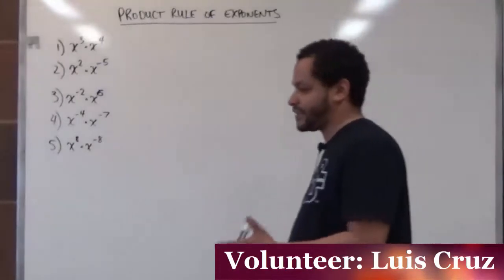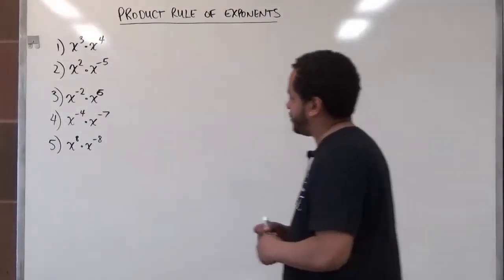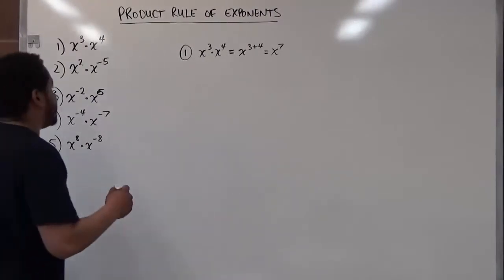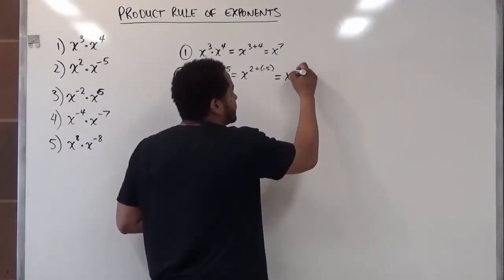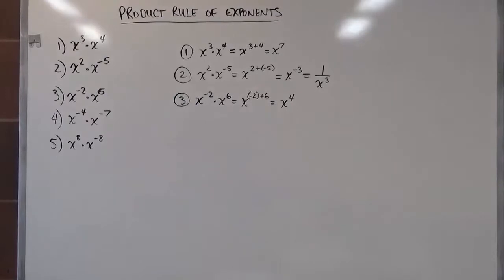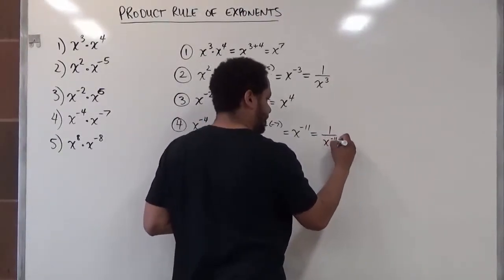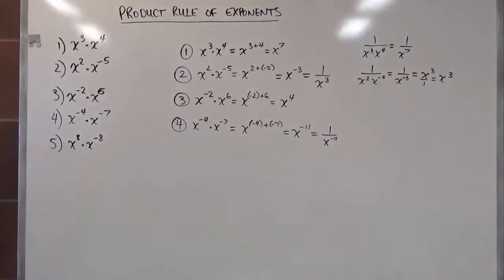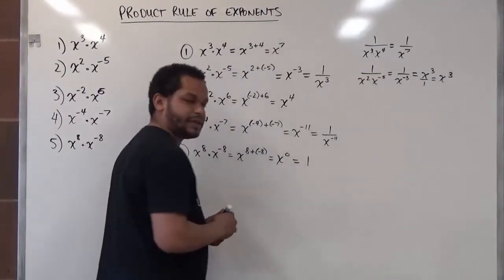Product Rule of Exponents - Elementary Algebra